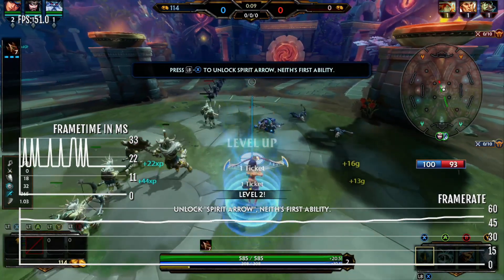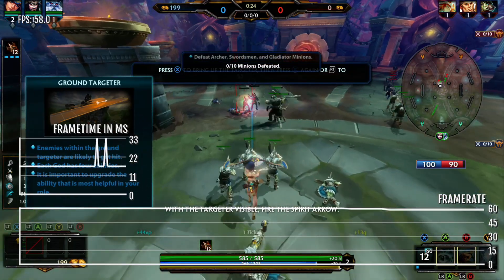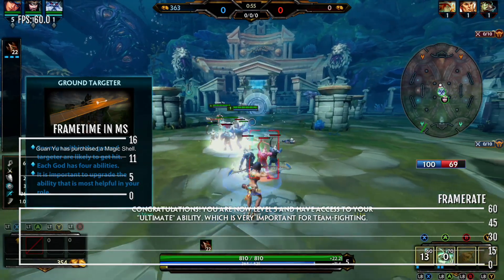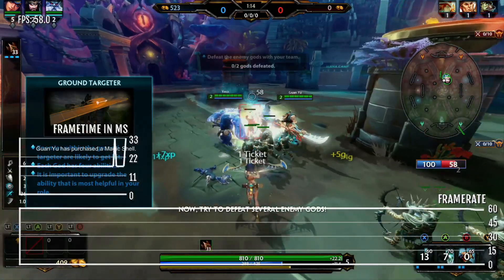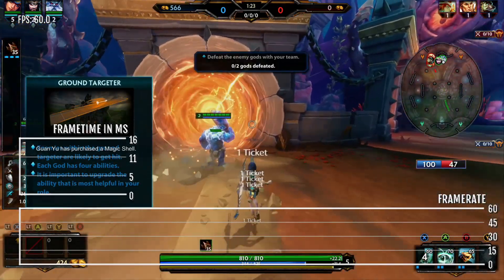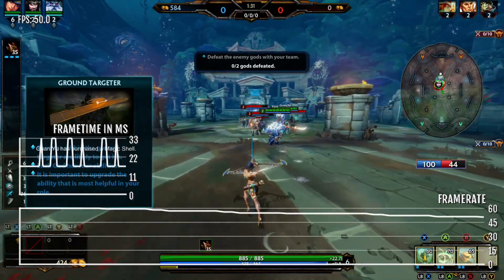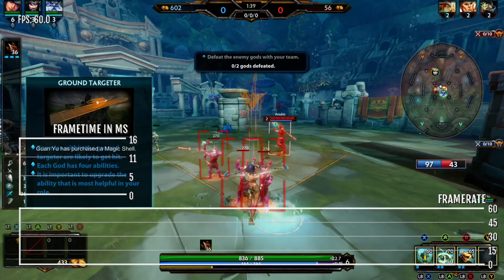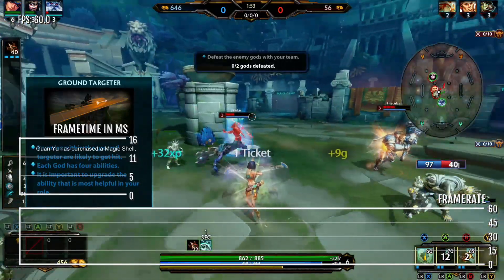SMITE: 60FPS on Xbox Series S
Steady 60FPS with occasional dips down to 50FPS.